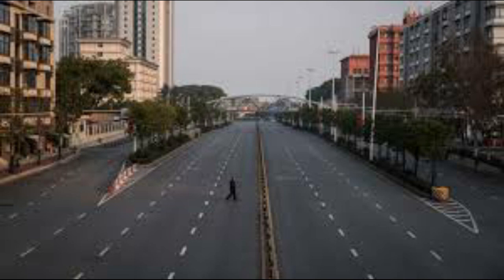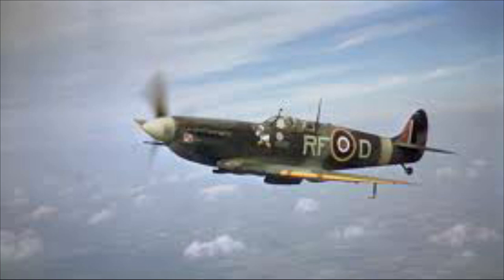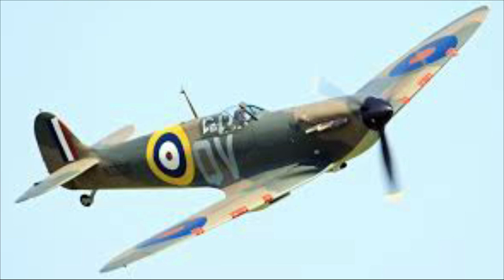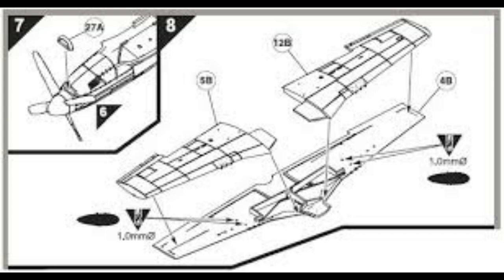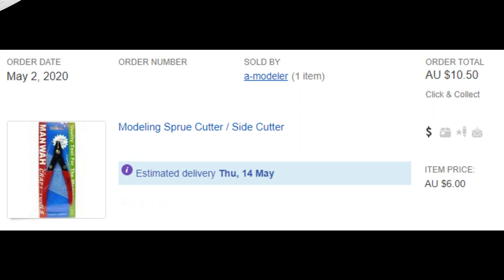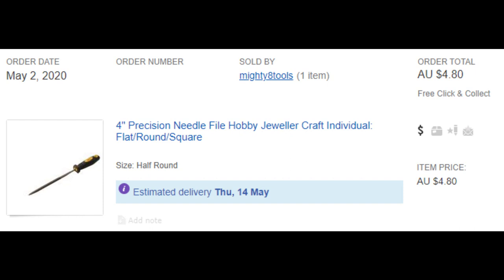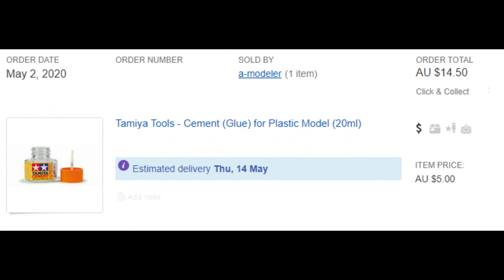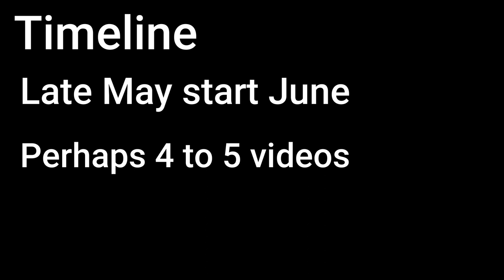Building Model Kits for Beginners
Hi guys, this is the start of a new series of videos to hopefully help anyone who is contemplating having a go at building a model kit for the first time or perhaps returning to the hobby after a break.

Given the horrible situation the world finds itself in currently with lock downs in force in most countries around the world, filling the time can be challenging, I have found that building a model kit can be a great way to occupy the time and help distract the mind.

So this series will be a detailed build along of about 4 or 5 videos of a simple kit and working through the various basic tools and techniques, if people want to join in and literally build along, then I would also love you to send me pictures of your progress so i can add them in to subsequent videos.

As soon as all the stuff I ordered online turns up we will kick off with an unboxing of the basic gear required.

Cheers, Glen